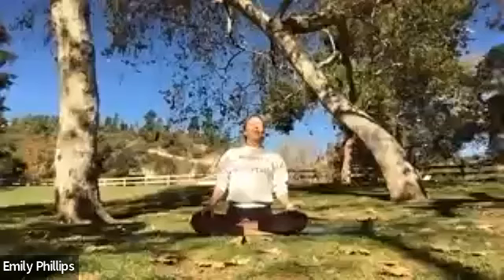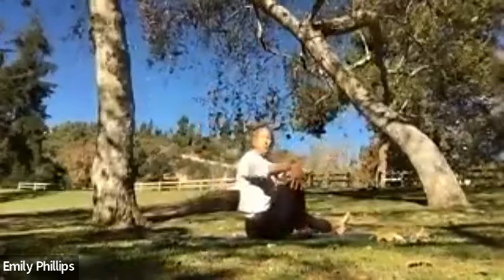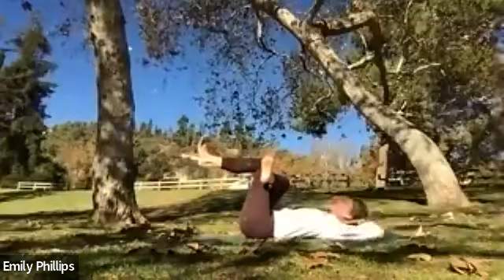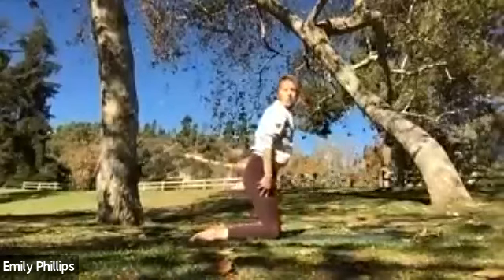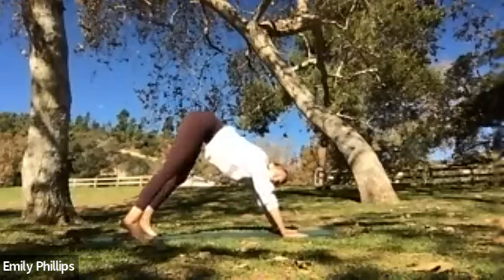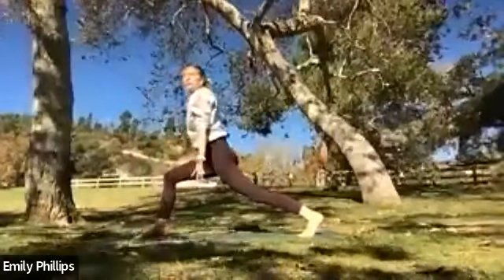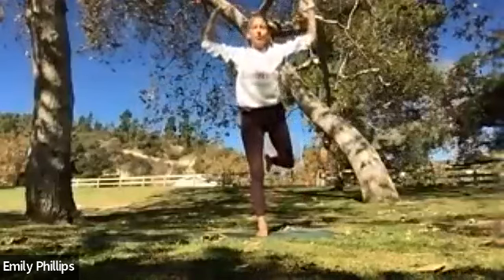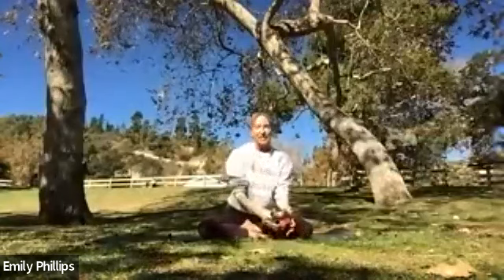Yoga Stretch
Here is an hour feel good flow for your entire body.  This is an all levels yoga class.